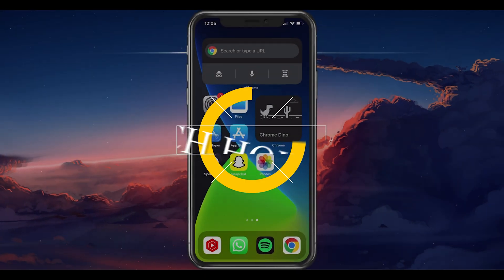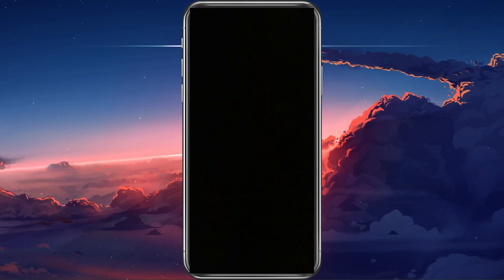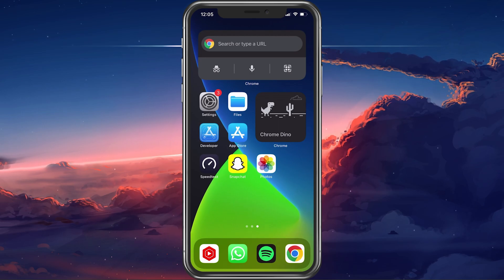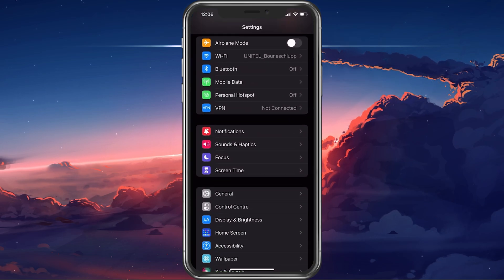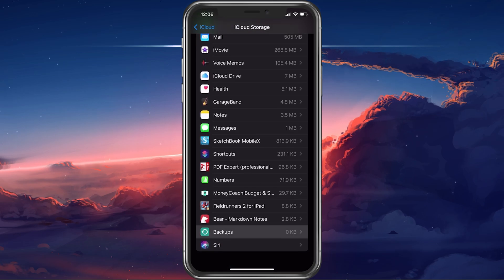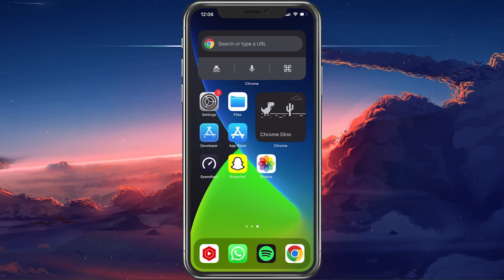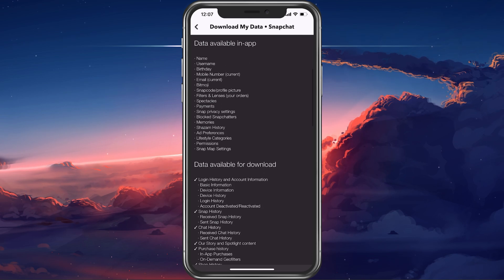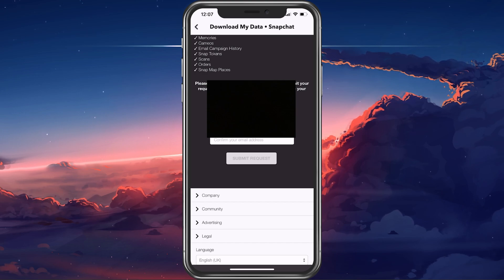How To Recover Snapchat Photos & Videos on iPhone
A short tutorial on how to recover Snapchat videos and photos on your iOS device.

Timestamps:
0:00 - Introduction
0:15 - Export Snaps
0:34 - Snapchat Photos Album
0:50 - iCloud Snapchat Photos & Videos
1:32 - Download Your Snapchat Data